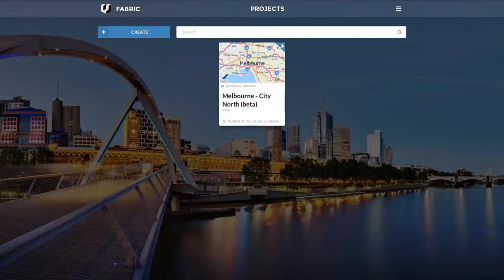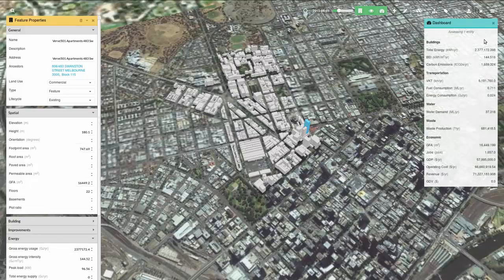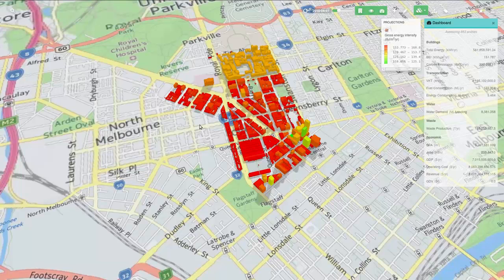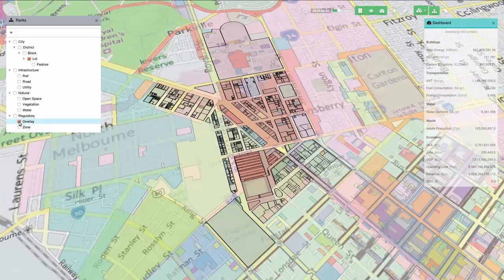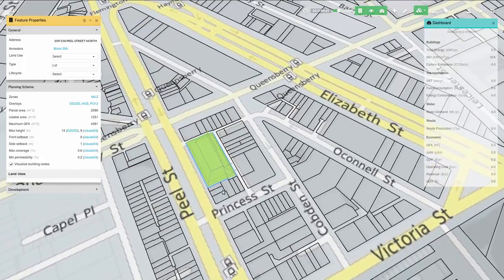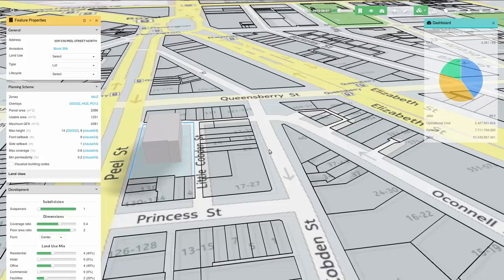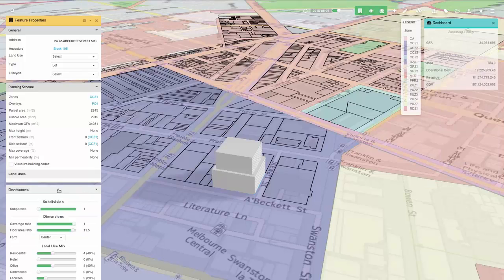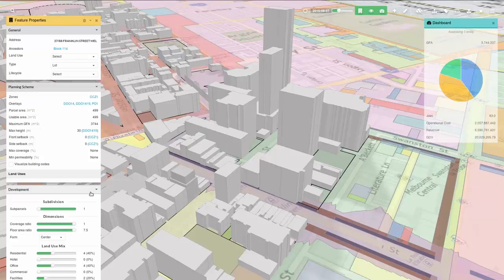Urbanetic Fabric - Beta Walkthrough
A brief introduction to some of the new features now available in the public beta of Urbanetic Fabric.